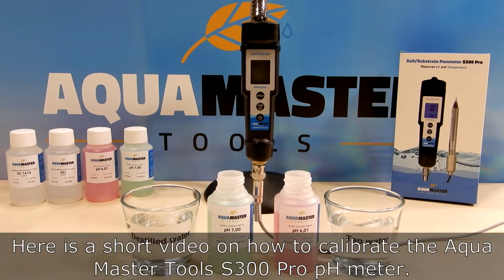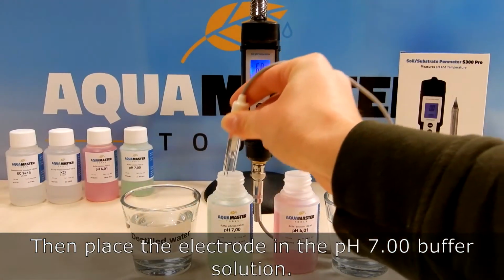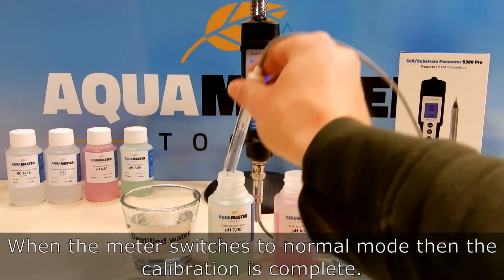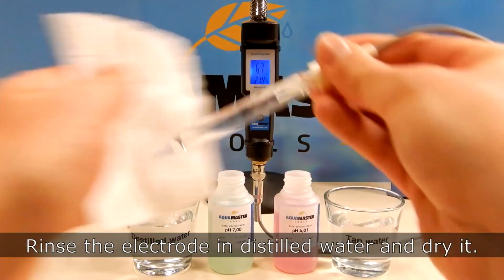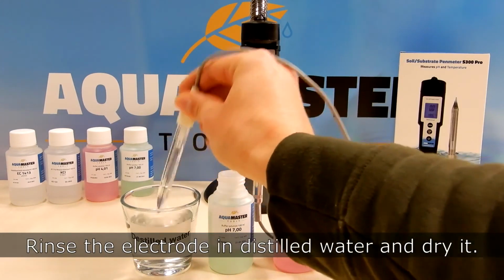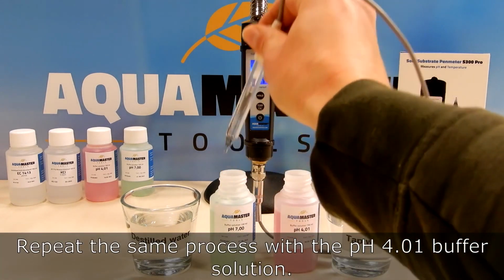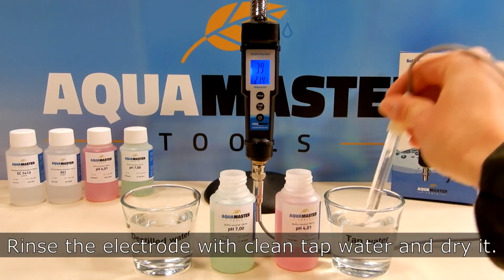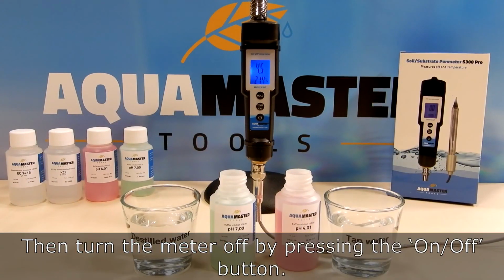Aqua master tools S300 Pro pH meter pH Calibration